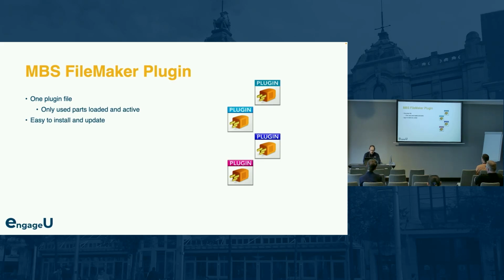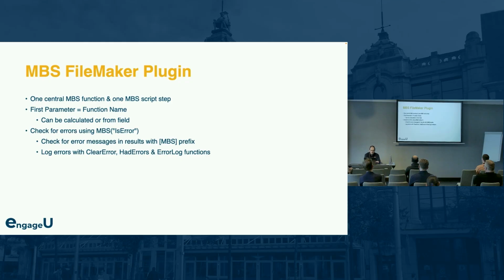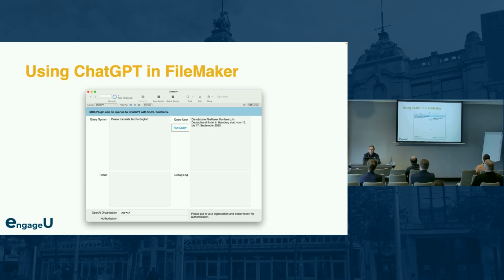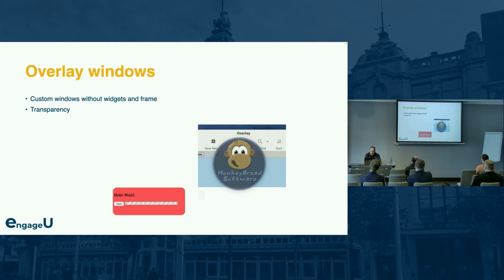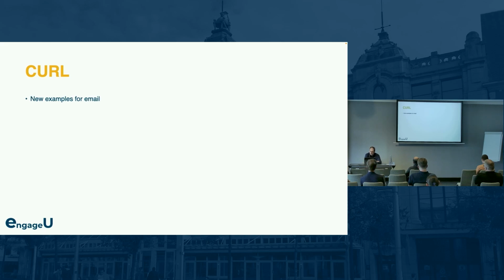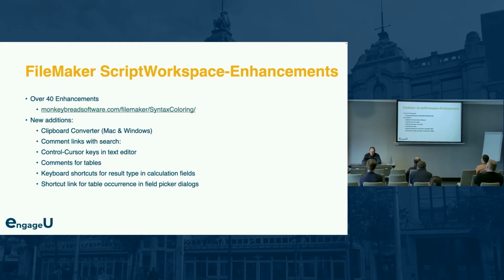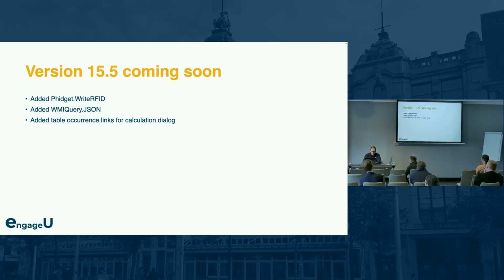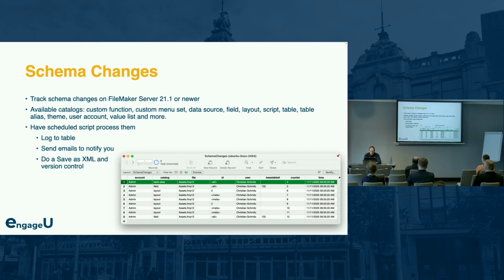Christian Schmitz - MBS plugin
MBS plugin
EngageU 2025

Let us show you what is new in MBS Plugin in 2025.